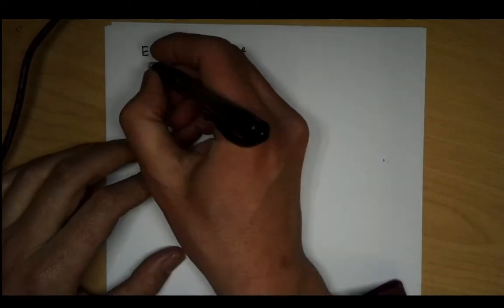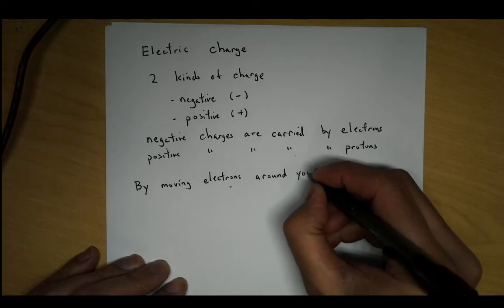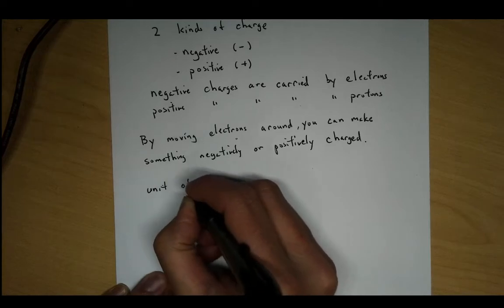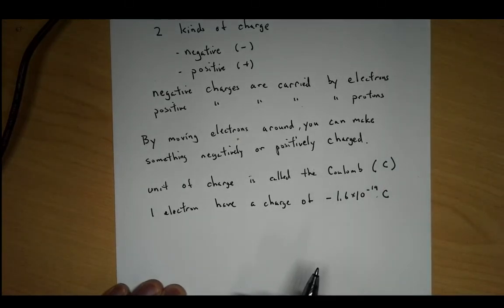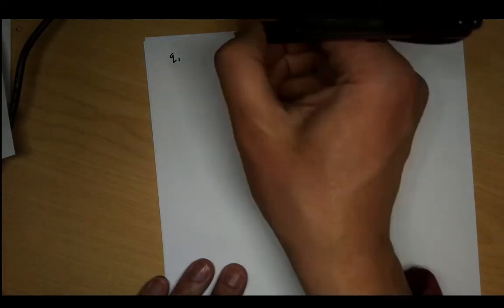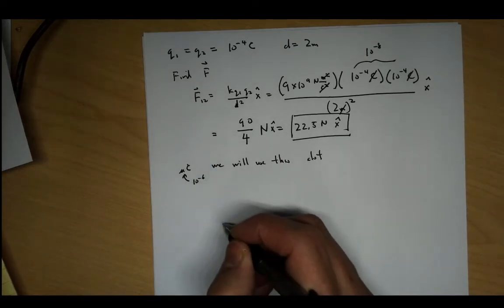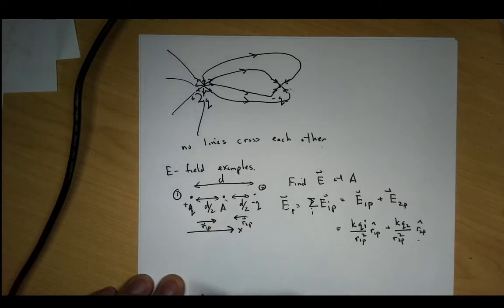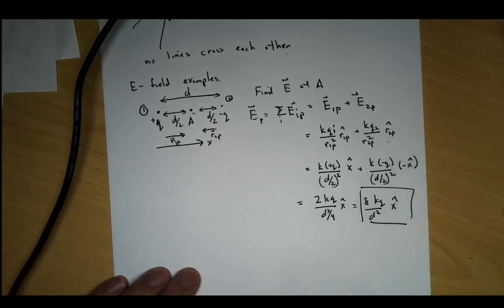Electric Charges and Electric Fields